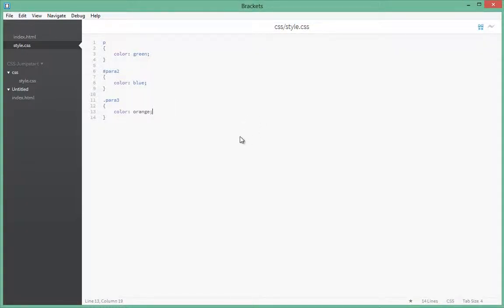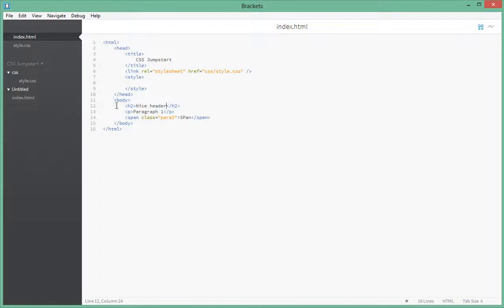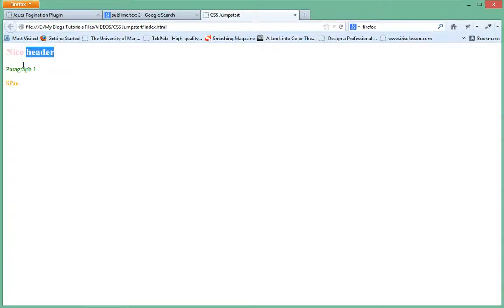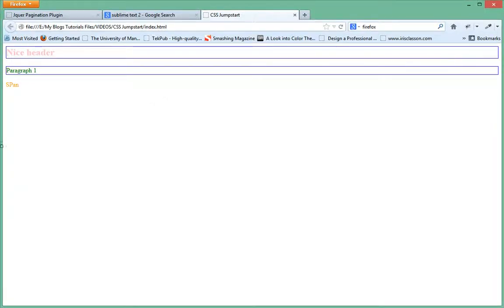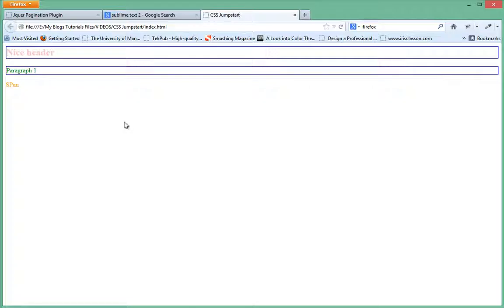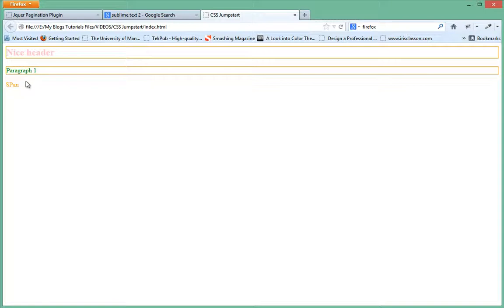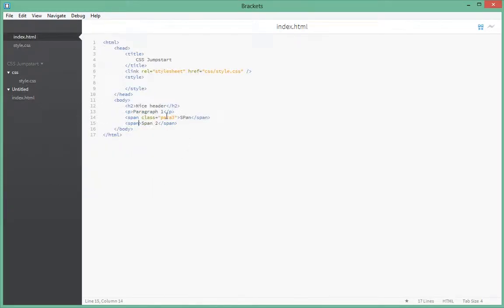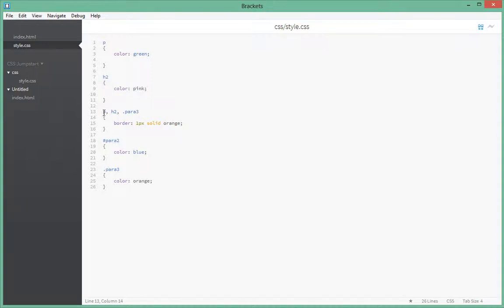5. Css Jumpstart - Grouping Selectors